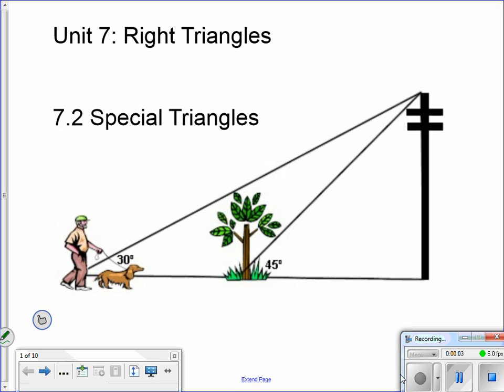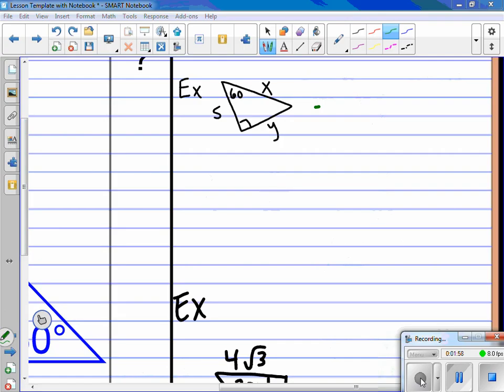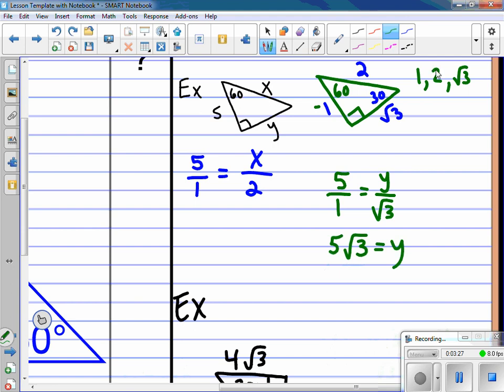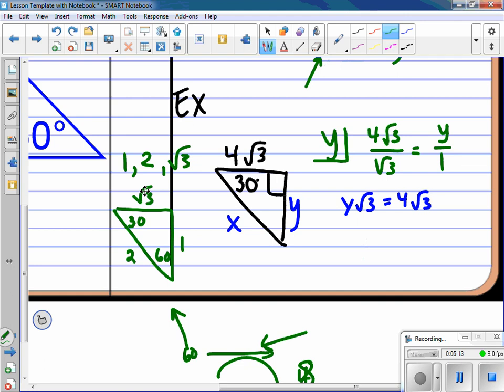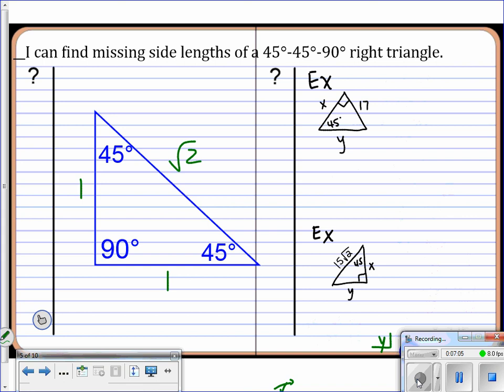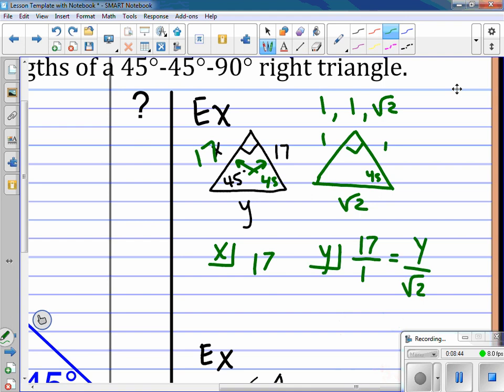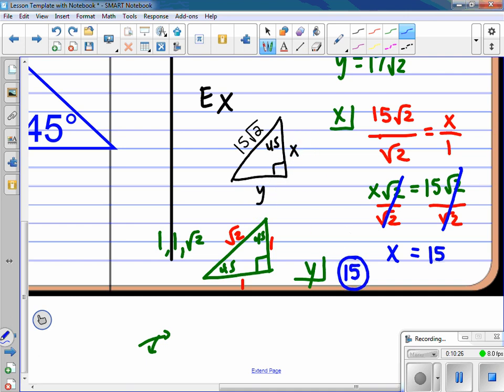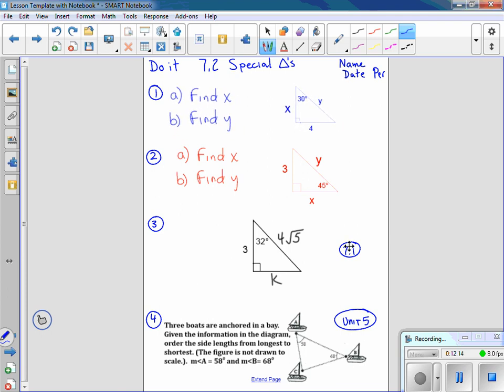G.7.2 Special Triangles